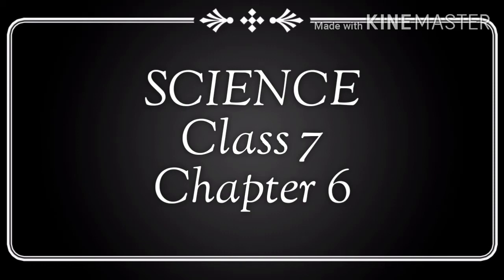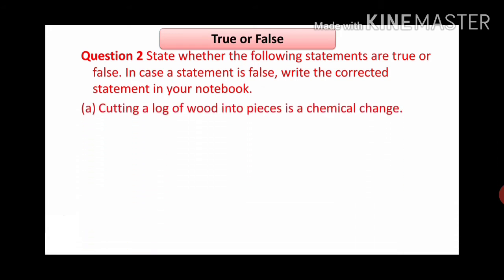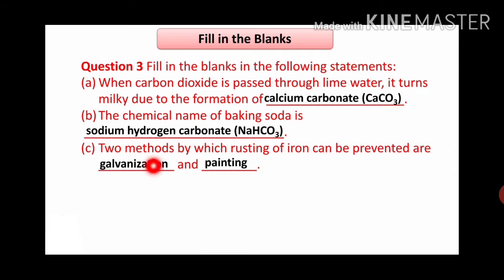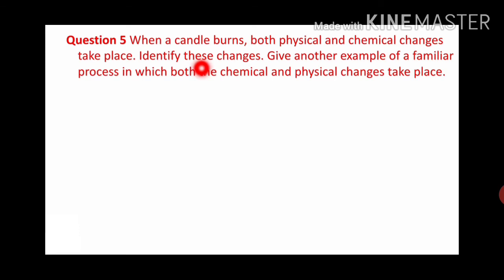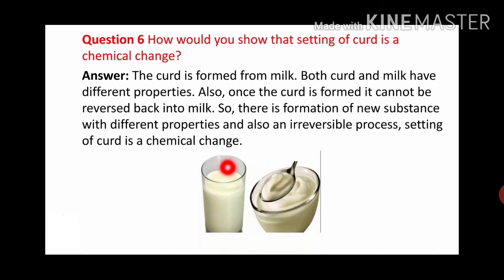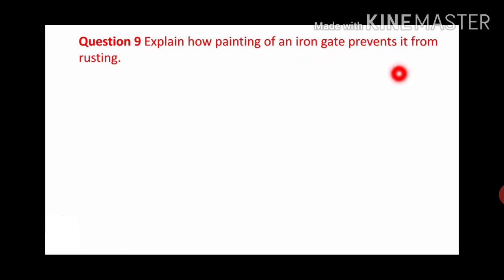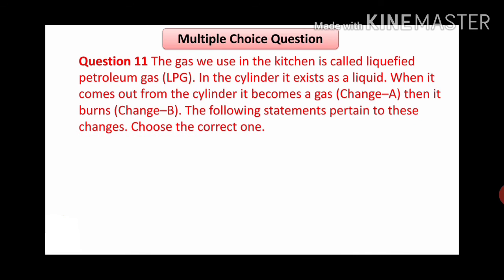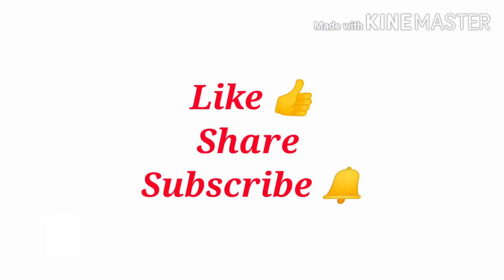NCERT | Solution of | Science | Chapter 6 | Physical and Chemical Changes | Class 7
his video contains solution of NCERT exercise of chapter 6, Physical and Chemical Changes, Class: 7